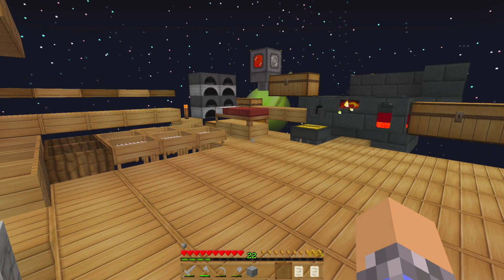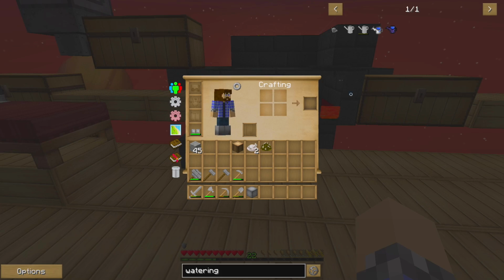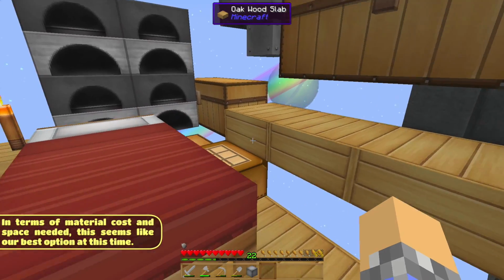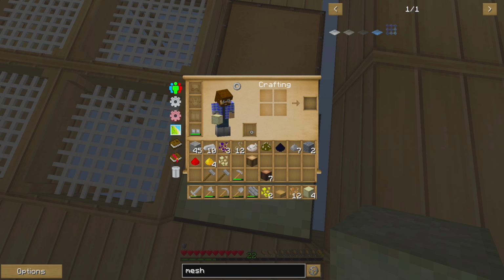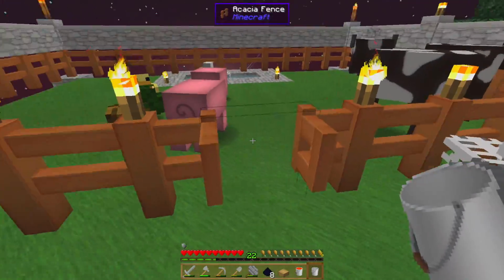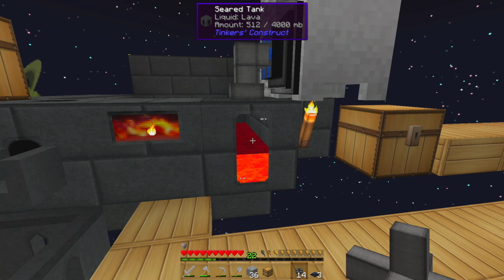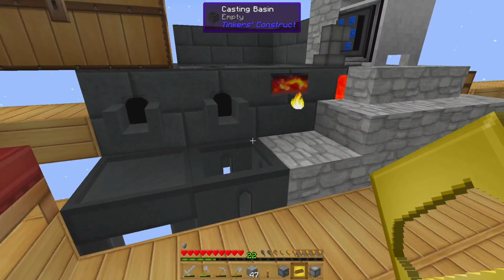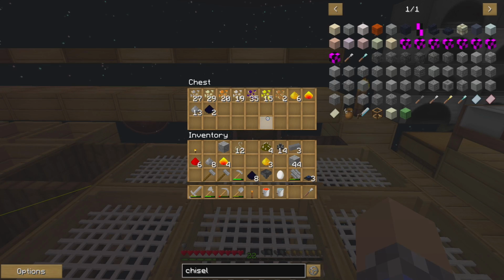Infinite Smeltery Fuel | Sky Factory 3 | Ep 3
In which Cub creates a system to automatically generate infinite lava for his Tinkers' Construct smeltery!

🎮  PLAY ALONG 🕹

WORLD SEED:
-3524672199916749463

MINECRAFT REPLAY MOD!

❖ LINKS ❖

❖ MUSIC ❖